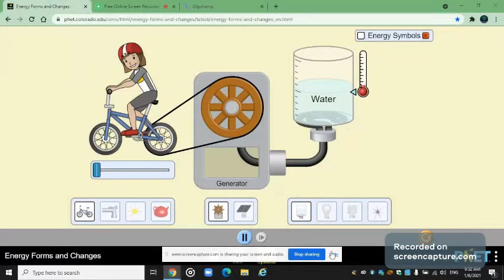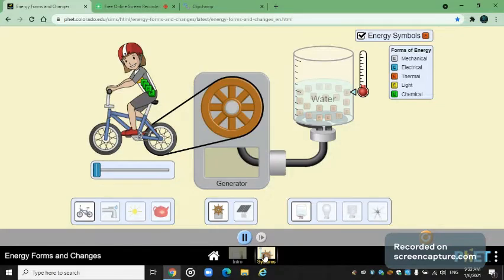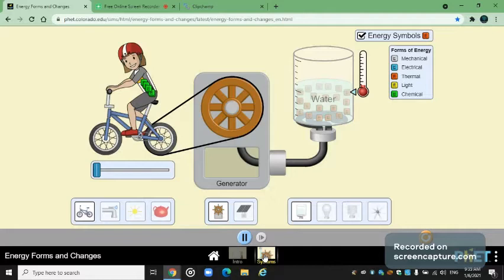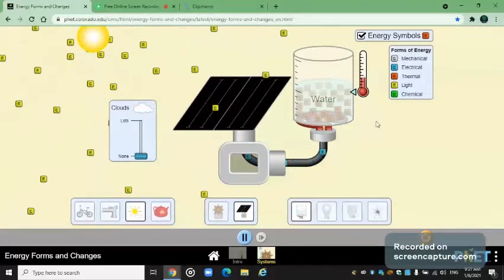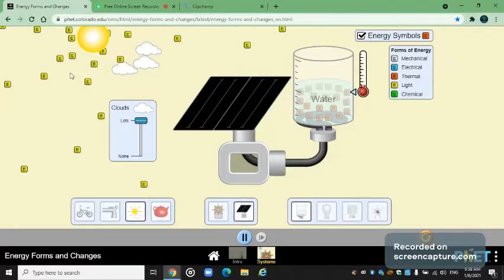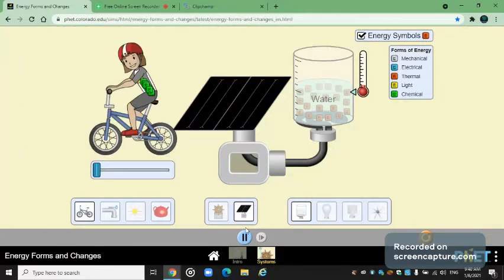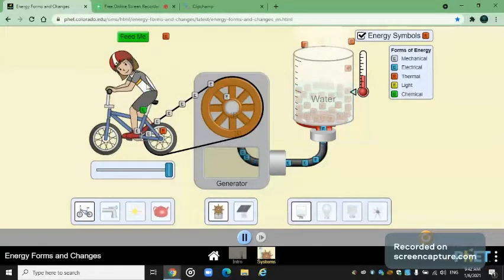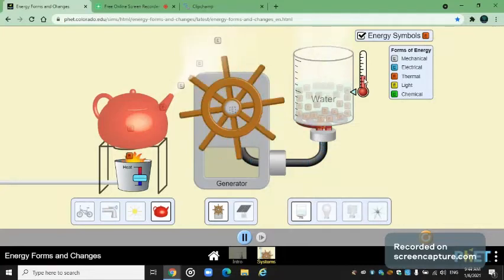PHET SIMULATOR ON ENERGY FORMS AND CHANGES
In this video, I will teach you guys what is energy and what if there is no energy in this world...